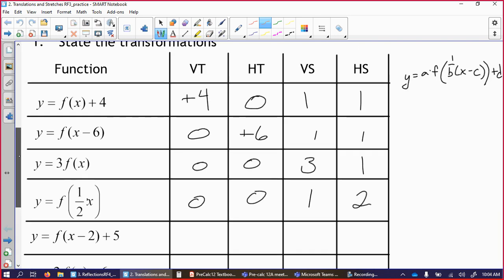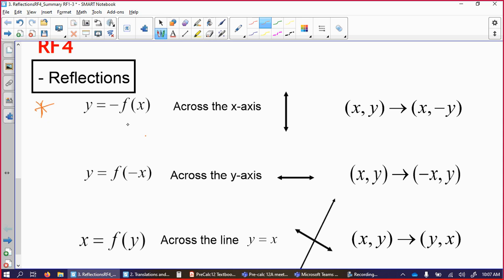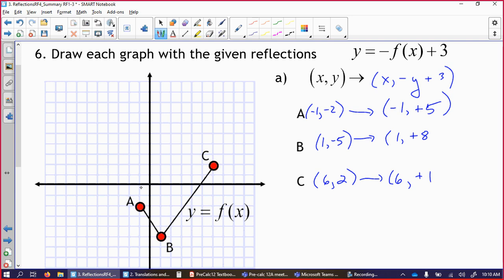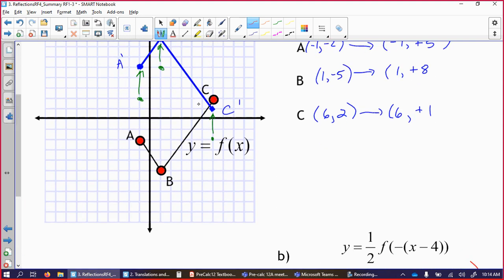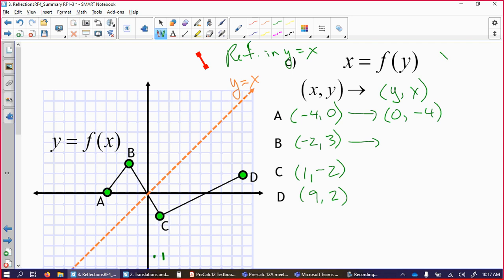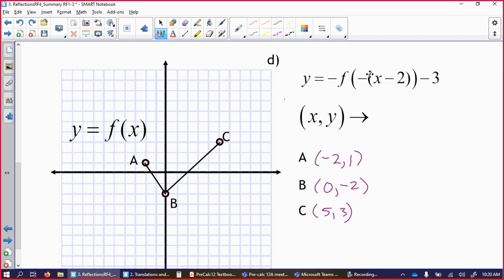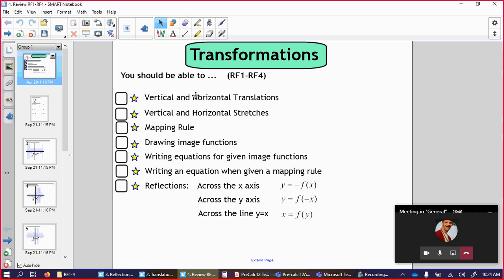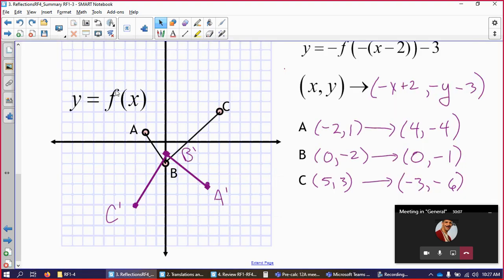April23 Reflections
Reflections about the x- and y-axis and the line y=x